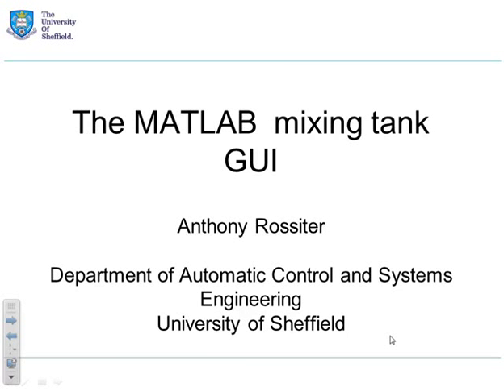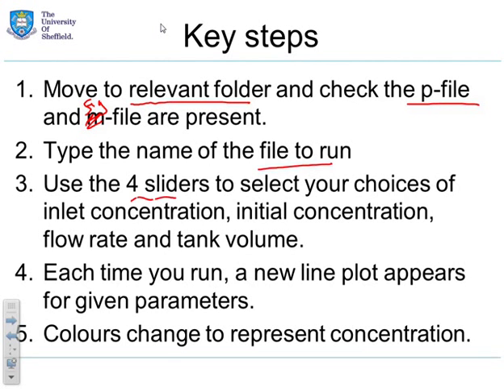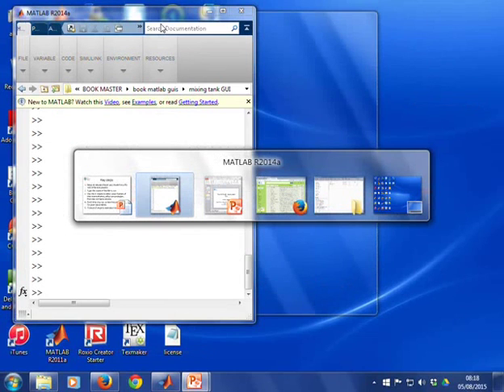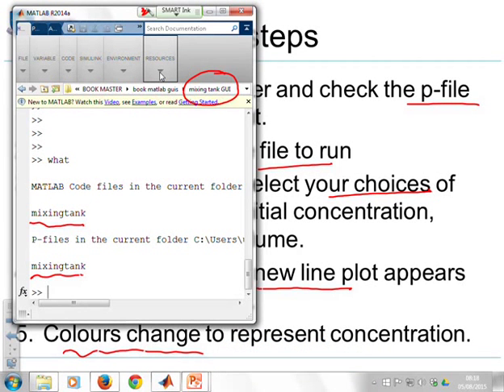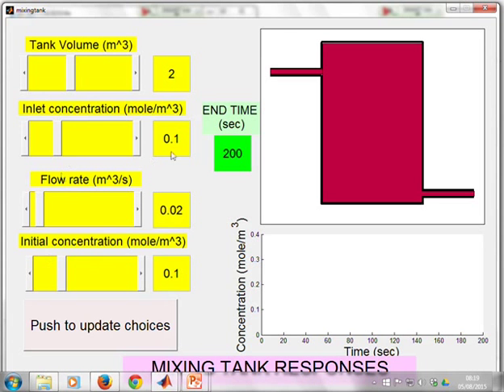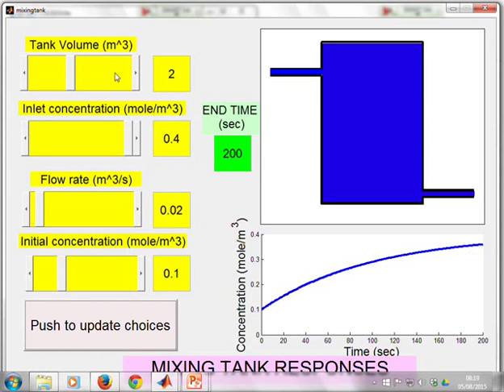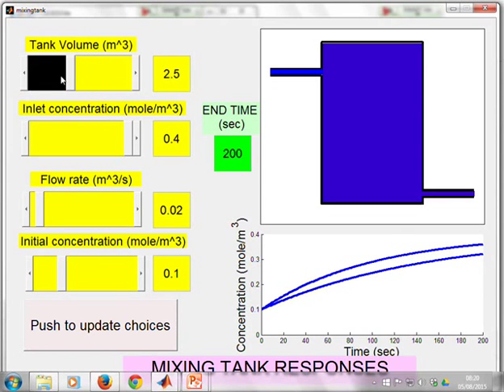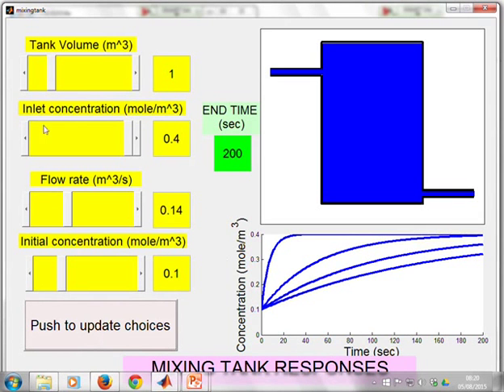Mixing tank MATLAB GUI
Short video showing how to run the mixing tank GUI on MATLAB.